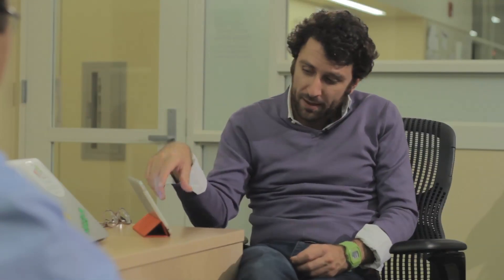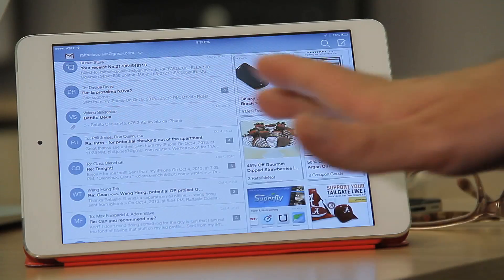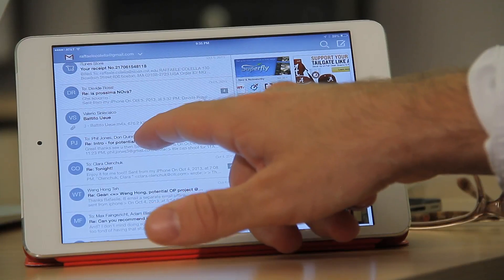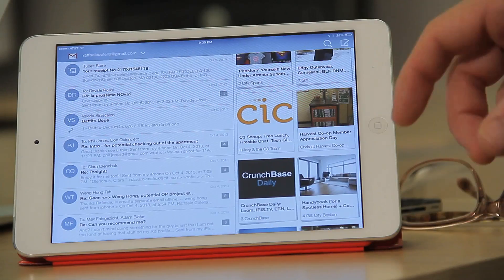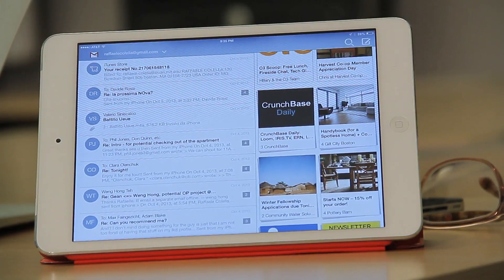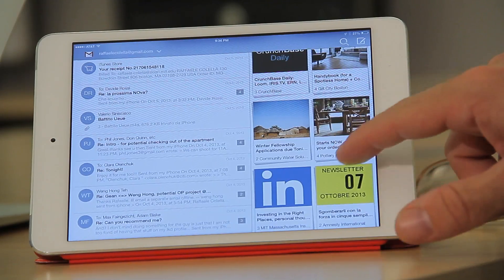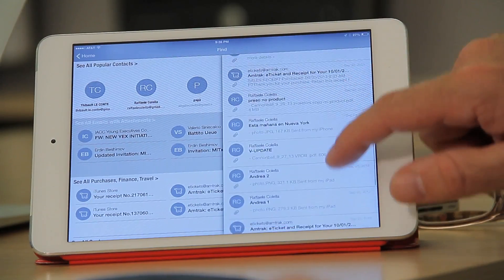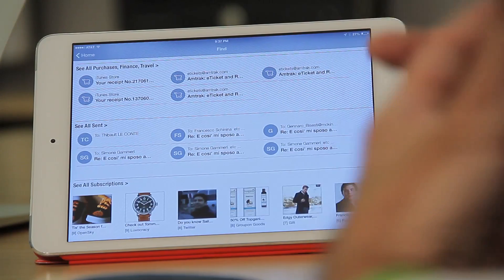What is Cannonball? - Feat. Raffaele Colella, MIT Alum & Founder of Cannonball (Pt 3/11)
Raffaele Colella, MIT Alum & Founder of Cannonball, explains his app, Cannonball (now known as My Blend by Cannonball) and how it works.

This video is part of MIT's Online Entrepreneurship Course ► ENTREPRENEURSHIP 101: WHO IS YOUR CUSTOMER?